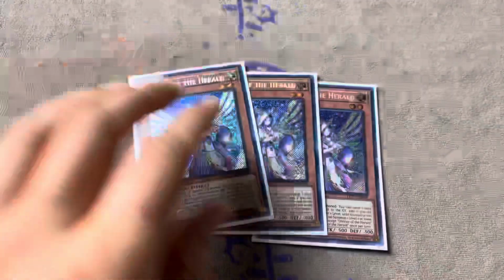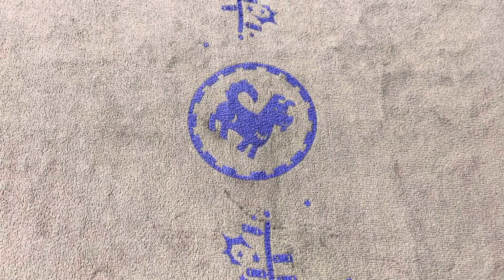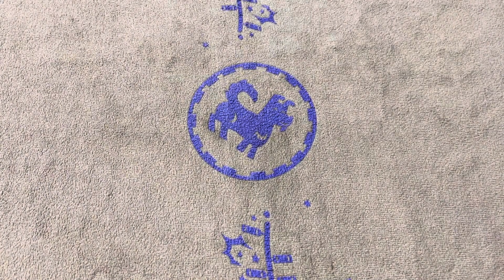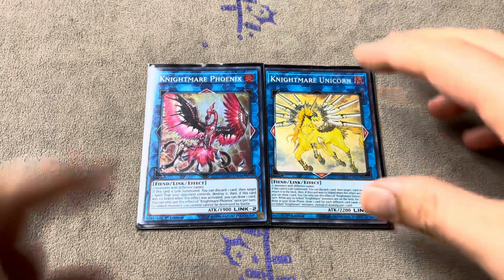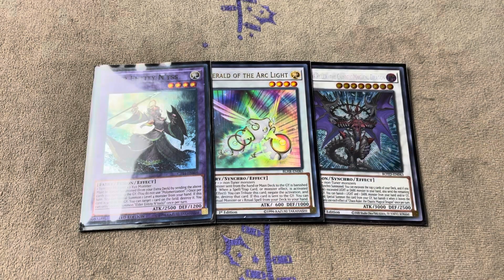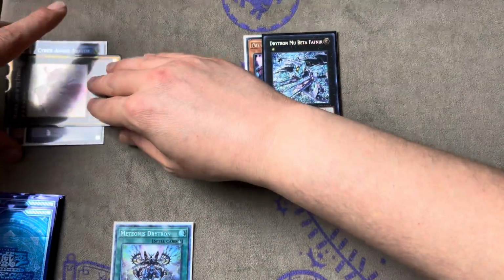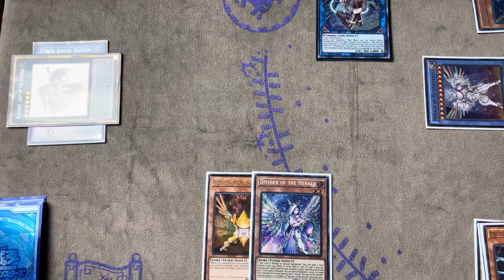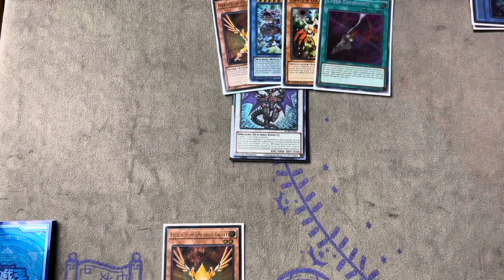Drytron Deck Profile | June 2021 (COMBO TUTORIAL)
Drytron is back! I happily present to you my Drytron Deck Profile with Combo Tutorial. This build has been optimally performing for me in the online scene and I’m excited to test this in a tournament.

If your tuned into the channel, we're currently on episode 13 of My Yu-Gi-Oh! Journey and in the last episode we had an epiphany about a 60 card abomination and was able to win a locals with it.

Skip to 10:27 for combos